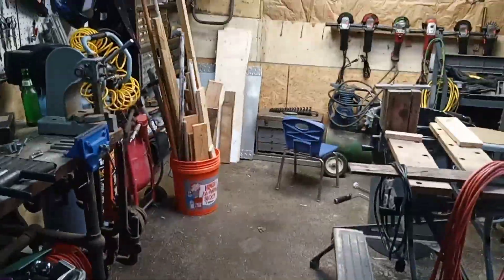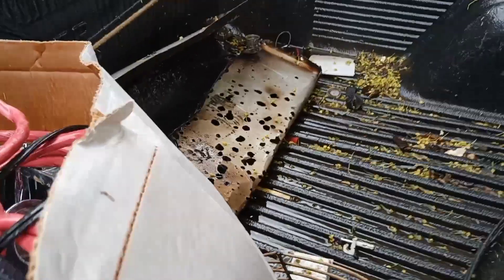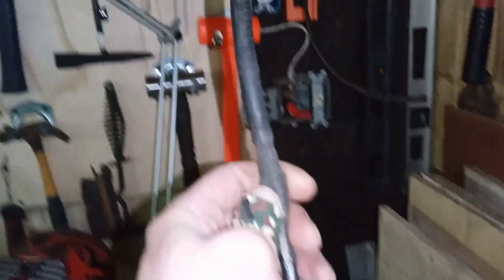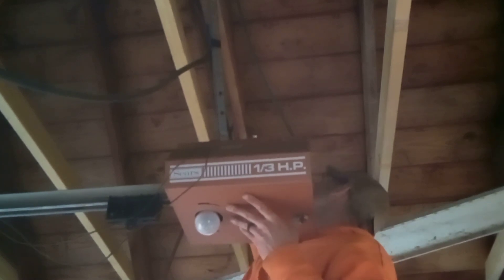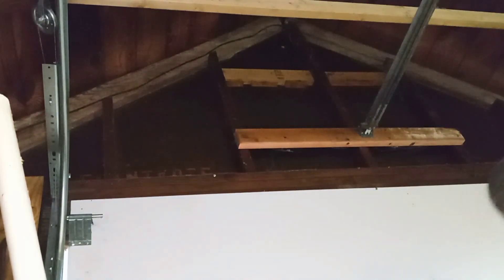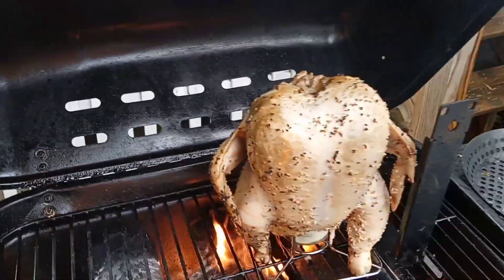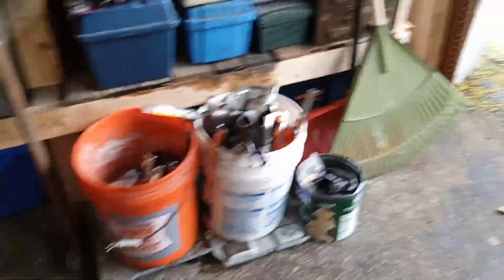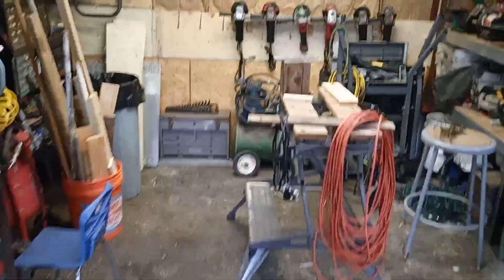Deleted the garage door opener.